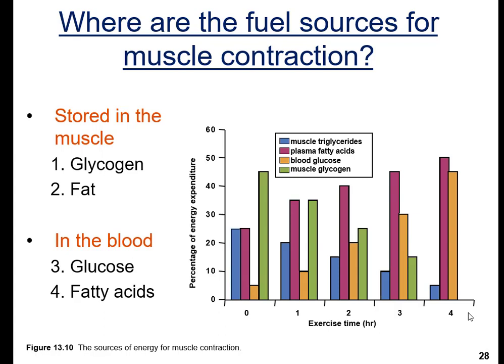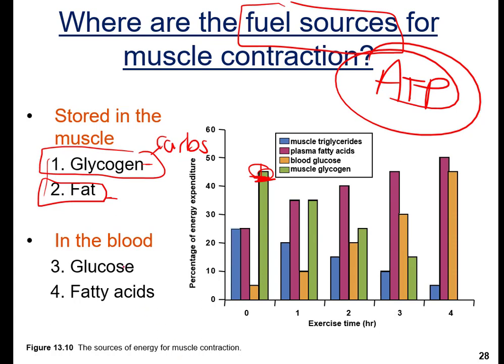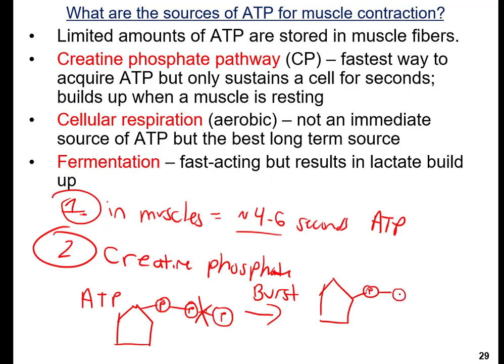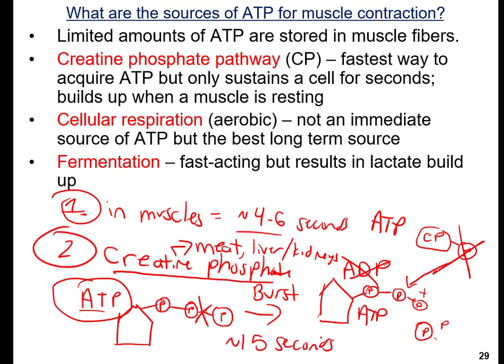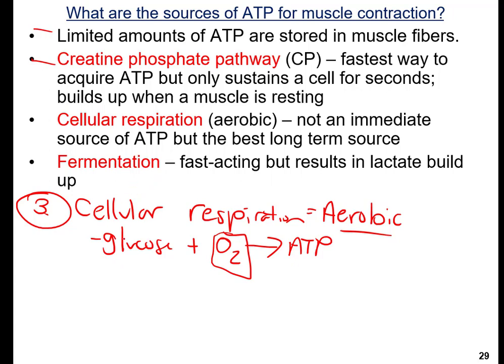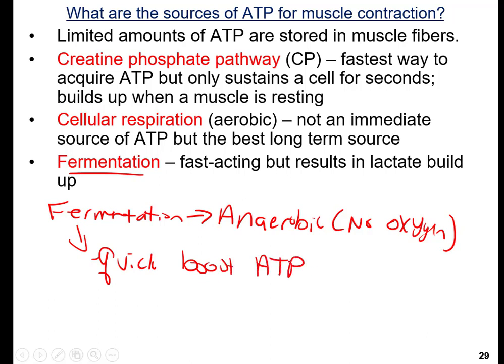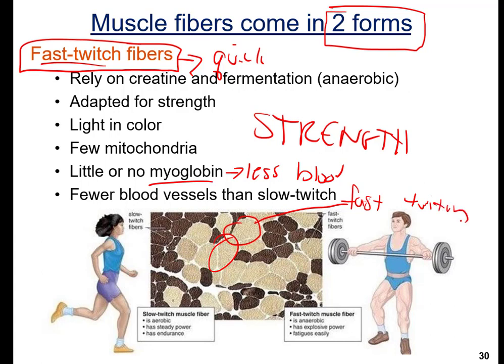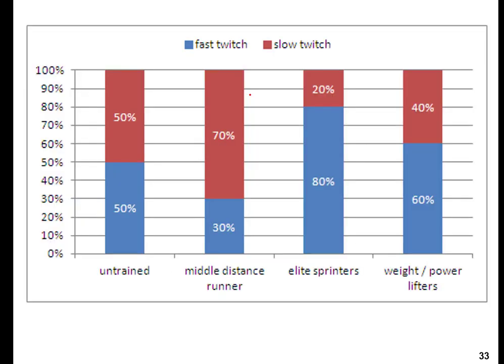Energy for Muscles